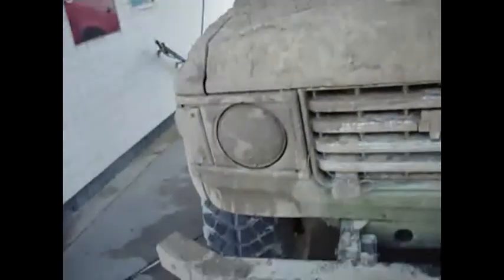MUDDY CRUISER FINISHED MOVIE.wmv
MUDDING RESULTS LANDCRUISER FJ60 FLORIDA TRAILS